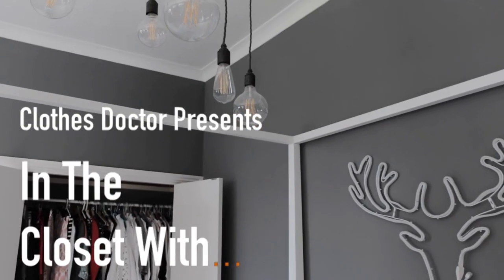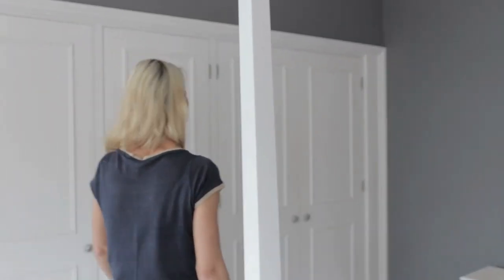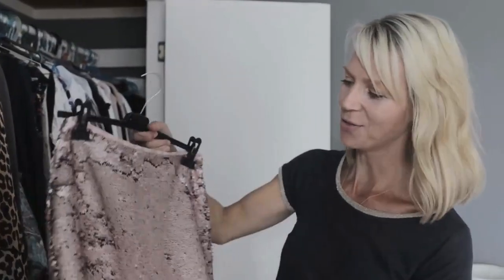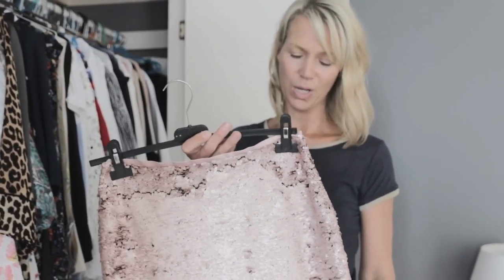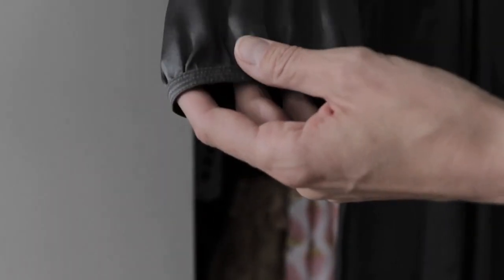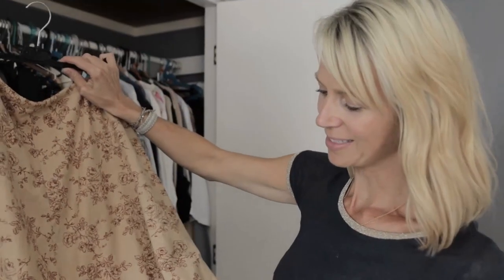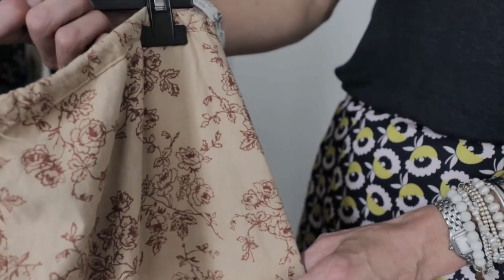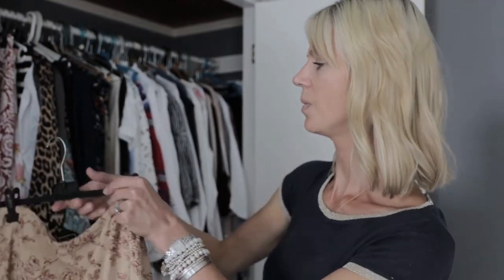In The Closet With Bricks & Stitches' Becky Gunning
Clothes Doctor goes, 'In The Closet With'. Becky Gunning from Bricks and Stitches! We discuss Becky's style, fashion influence, look at some of her favourite pieces as well as take one garment away for her to rework and repair.